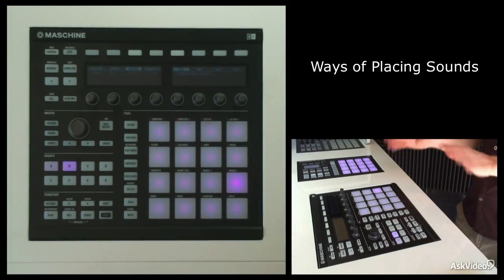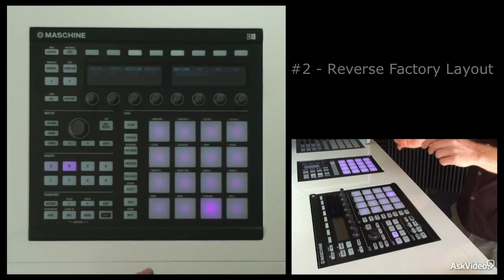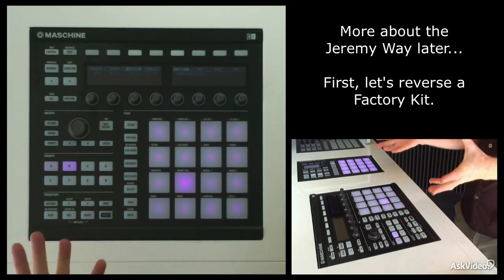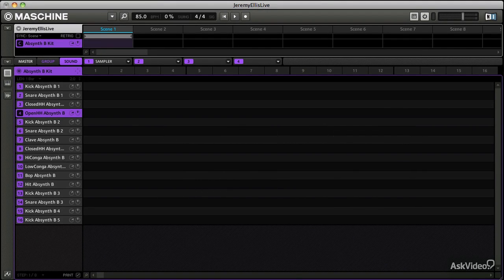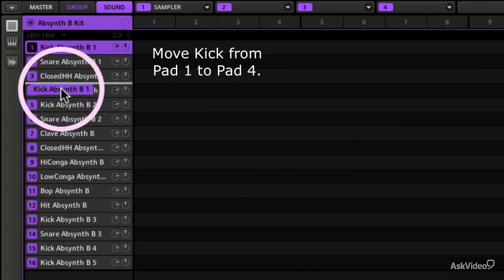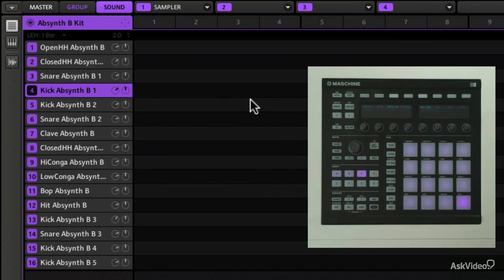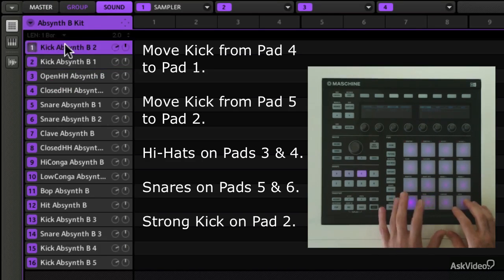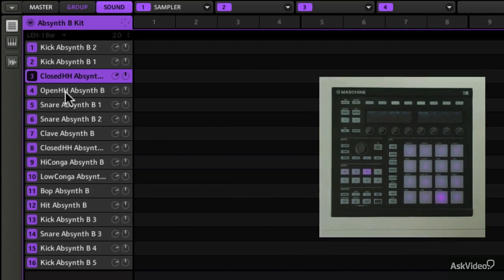Drag & Drop, New Systems